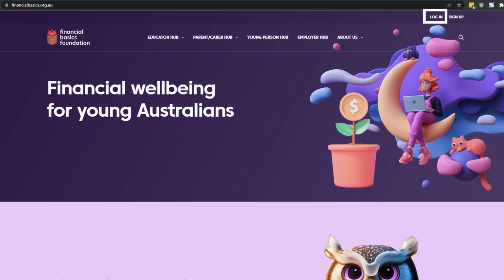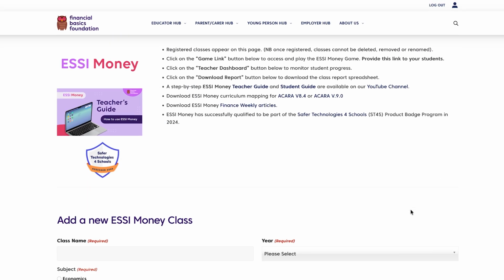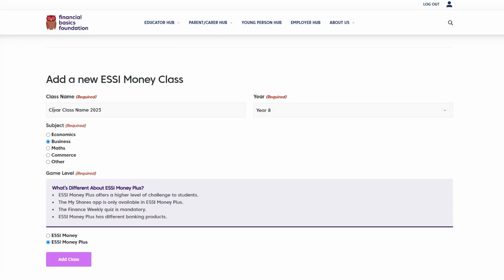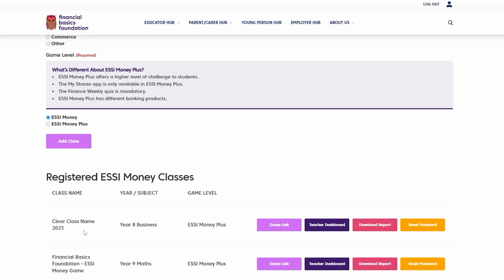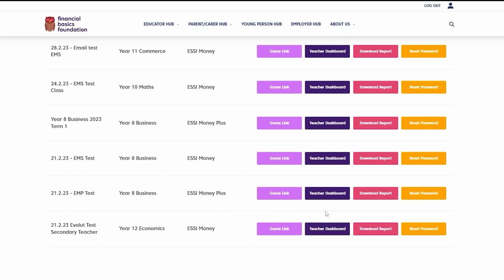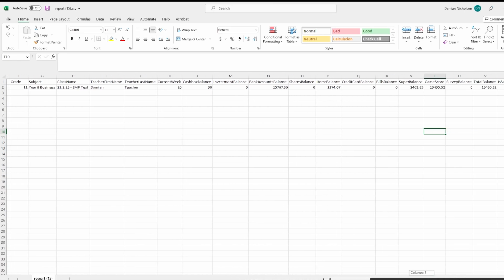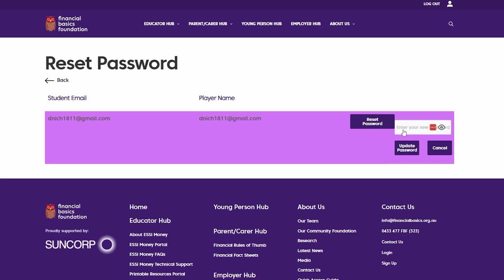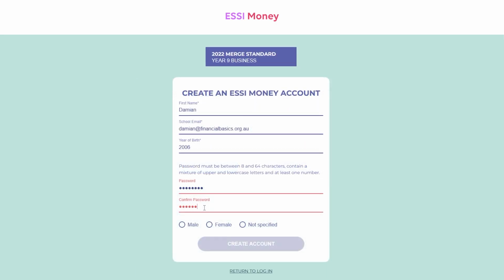ESSI Money Teacher's Guide: How to use ESSI Money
This video contains a step-by-step guide on to how to set up and use Financial Basics Foundation's (FBF) ESSI Money game with students. ESSI Money is free to access for all Australian educators.

Video Chapter's:
0:00:00 - Introduction
0:00:31 - Logging into the FBF website
0:00:41 - How to register for an educator account
0:00:51 - Registering your class to play ESSI Money
0:01:23 - Choosing the right version of the game for your class
0:01:37 - How long does each game take to play?
0:01:46 - Do students have to play all at once, or can they save and come back?
0:01:52 - Can I edit or delete an ESSI Money class?
0:02:04 - Where do I find my registered ESSI Money classes?
0:02:15 - Guide to the ESSI Money Portal functions
0:02:21 - Registering your class to play ESSI Money
0:02:24 - Can teachers play the game too?
0:02:41 - How to share the student game link
0:03:10 - Get to know the Teacher Dashboard
0:03:33 - Download your class Report
0:03:51 - Reset student passwords
0:04:46 - Summary
0:05:00 - Set up a 'student' account to play the game yourself